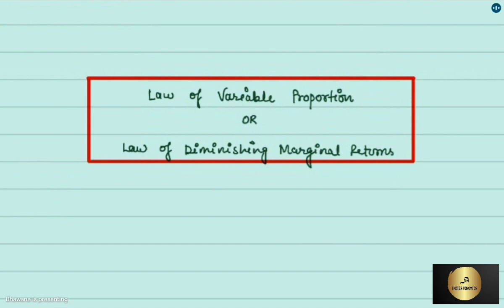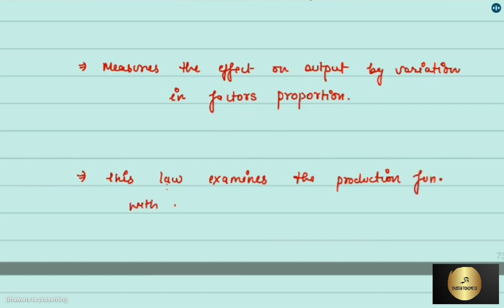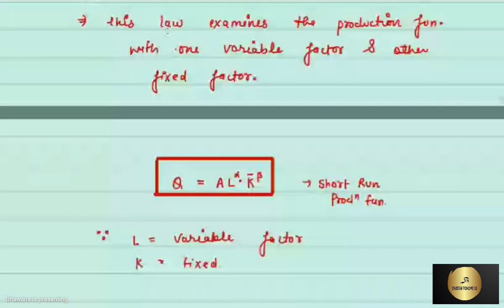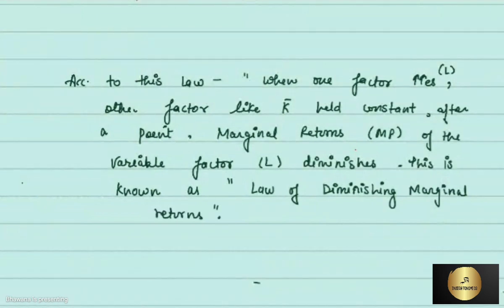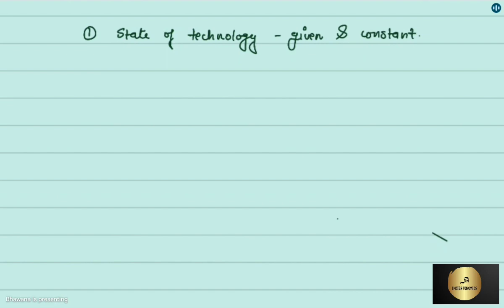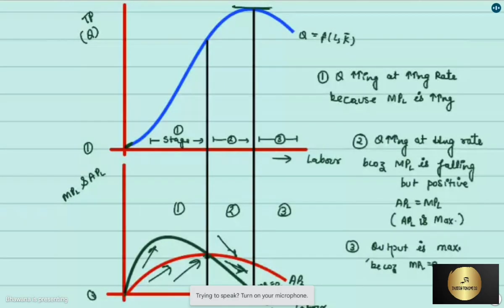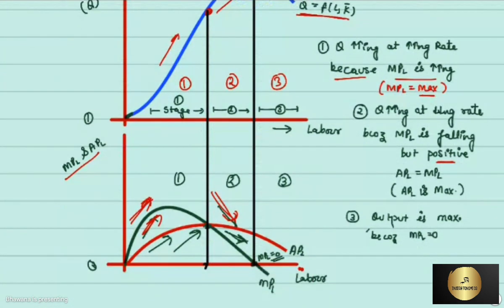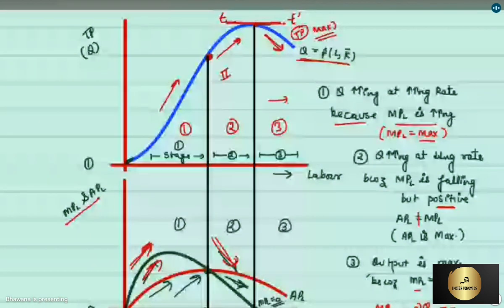"Law of Variable Proportion" Or "Law of Diminishing Marginal Returns"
This video is highly beneficial for students preparing for various exams, including IES, Eco Honours, Masters, Bachelor's, NET, and SET. 😊😊.